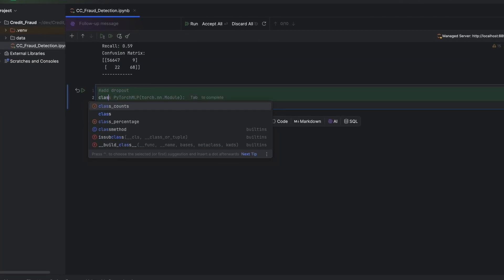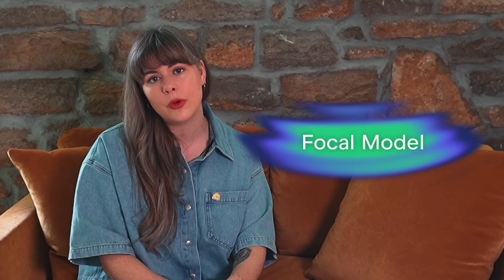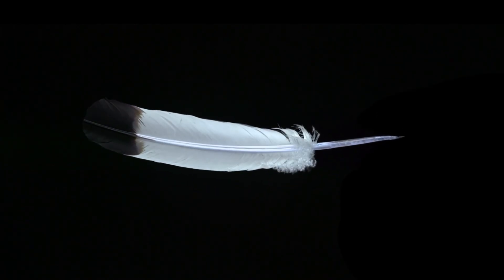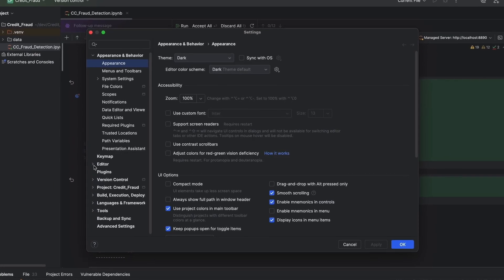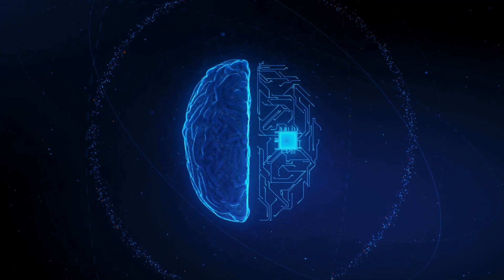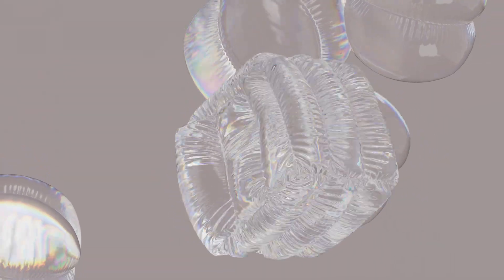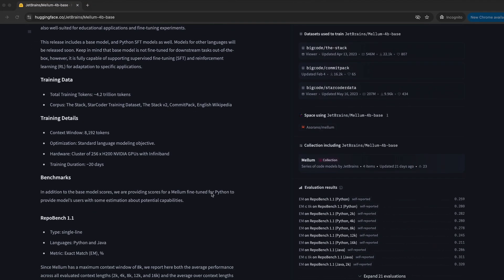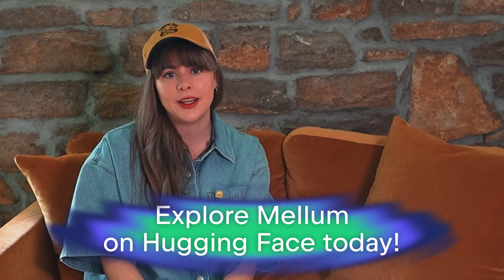Why Did JetBrains Create Mellum?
❓Why did JetBrains create a purpose-built LLM?

Because not every model needs to be a generalist.

Mellum is a purpose-built language model trained from scratch to do one job well: code completion. It’s fast, lightweight, and focused, prioritizing depth over breadth.

🔎 It's what we're calling a “focal model”.

And this is just the beginning. Mellum is the first in a growing family of focal models where each is designed around a specific developer task, from code completion to diff prediction and beyond.

🤗 And now, we’ve open-sourced Mellum on Hugging Face to invite transparency, collaboration, and contribution.

Researchers, engineers, and curious developers like you can explore the model, fine-tune it, and help shape what comes next 🤝